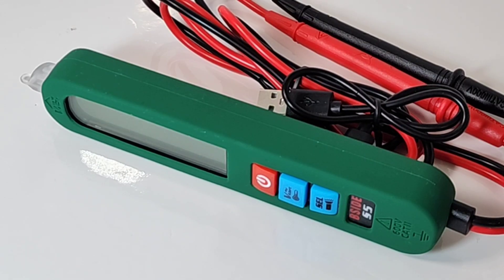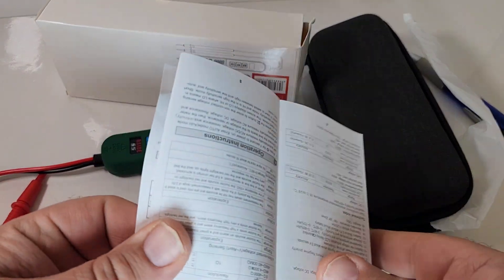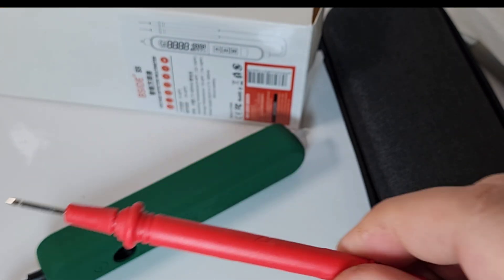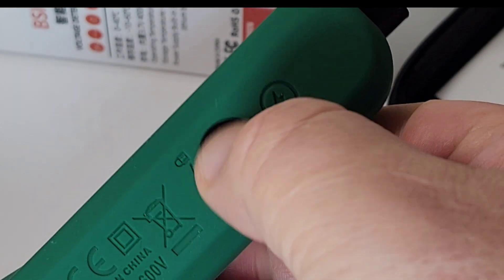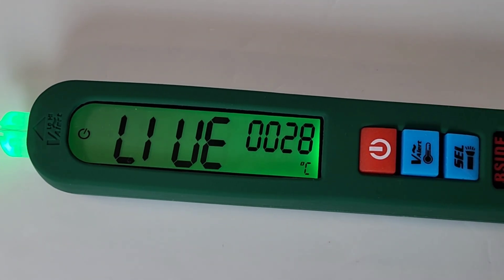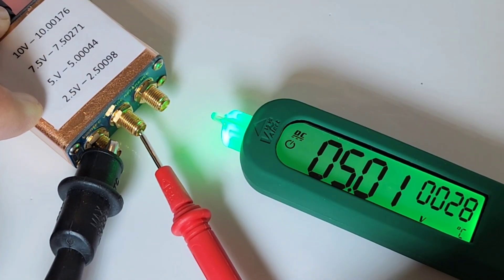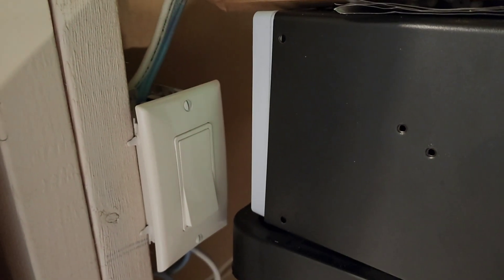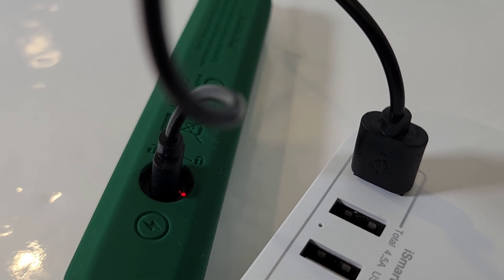BSIDE S5 PEN STYLE Multimeter Review & Teardown!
🌐 BSIDE S5 CHEAP-O Multimeter puts the Pen Meter paranoia to rest! Great accuracy, beautiful lcd display and better than average build quality make this PENStyle  Meter a winner! Check out the complete review!

                                      6/14/2023

1: KAIWEETS HT118E             A
9:ZOTEK ZT-980 💥               Mo
10:HABOTEST HT108L            A